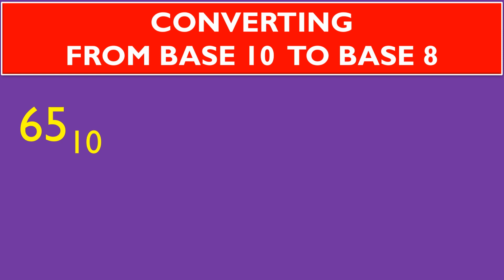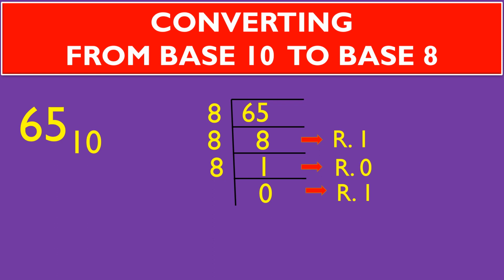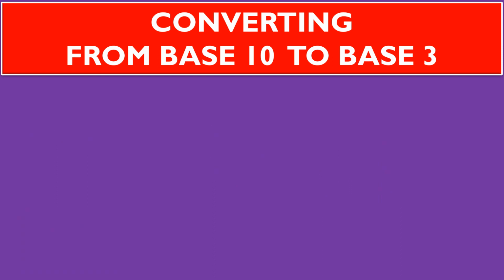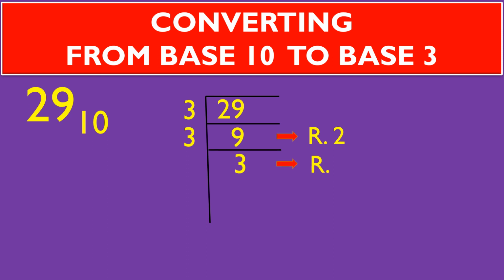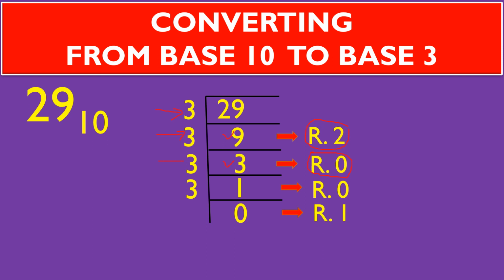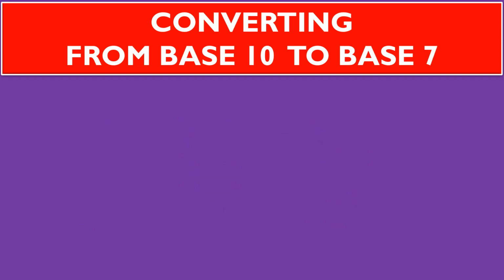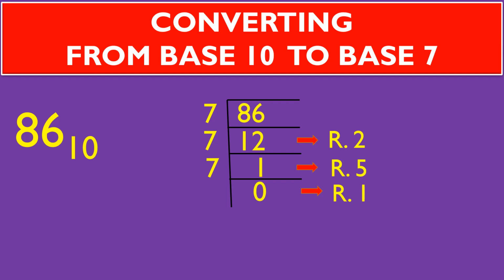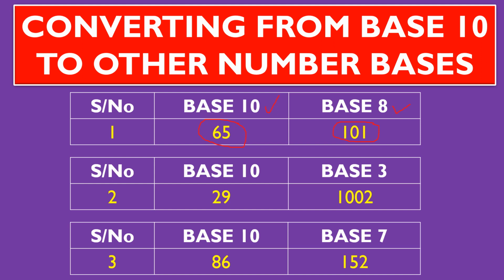CONVERTING FROM BASE10 TO OTHER NUMBER BASES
IN THIS VIDEO WE WILL BE CONVERTING FROM BASE 10 TO BASE 8 AND ALSO FROM BASE 10 TO BASE 3. THERE IS ALSO A BONUS QUESTION AND SOLUTION AT THE END